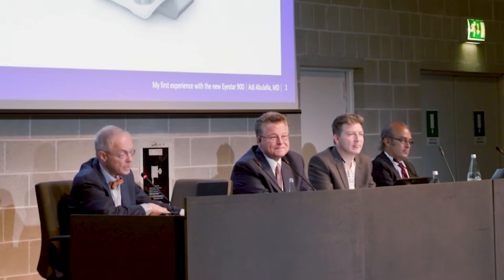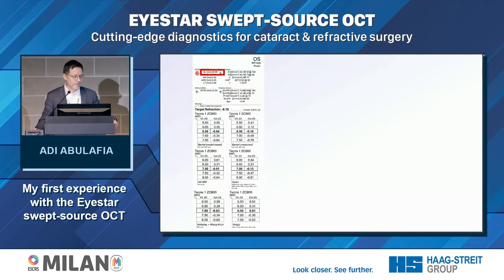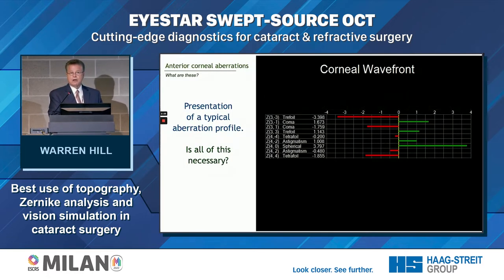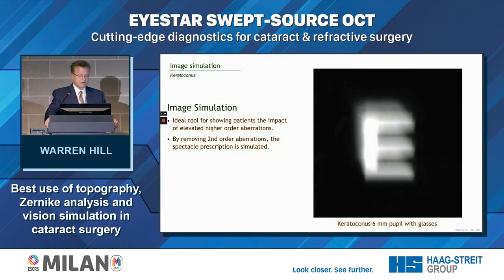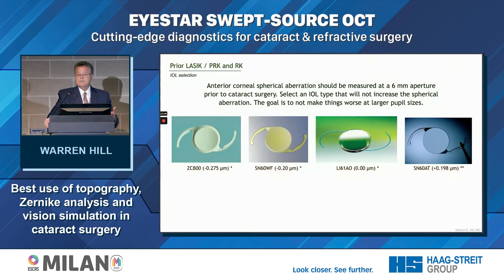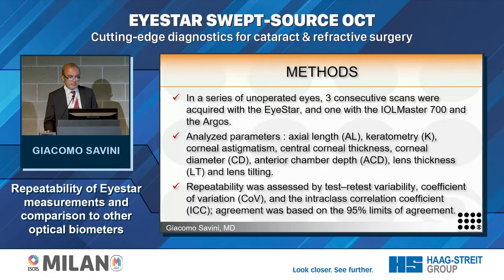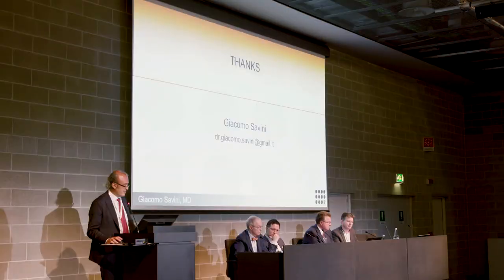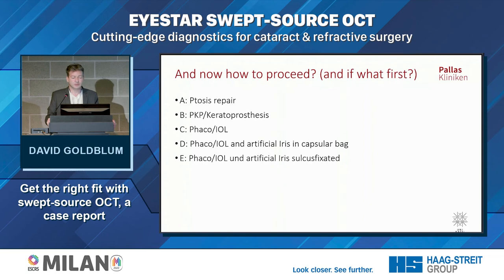IOL Mastery with the Eyestar 900 @ESCRS 2022: Full Symposium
An international cast of top doctors relate their experiences with the Eyestar 900 at ESCRS 2022 in Milan, Italy, and talk about the confidence it gives them and their patients for all things IOL.